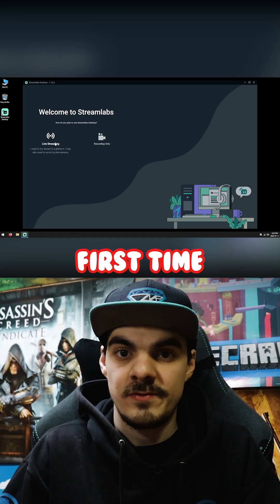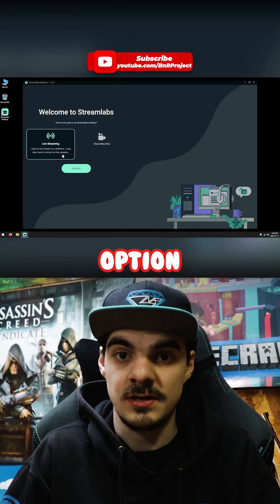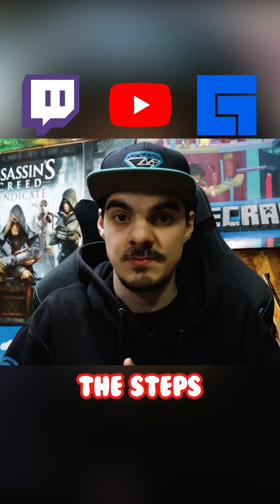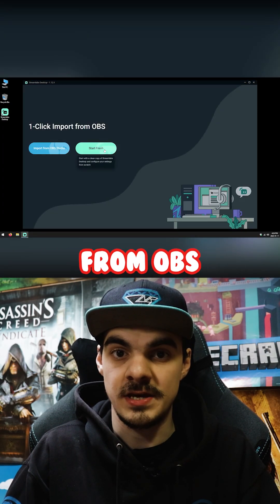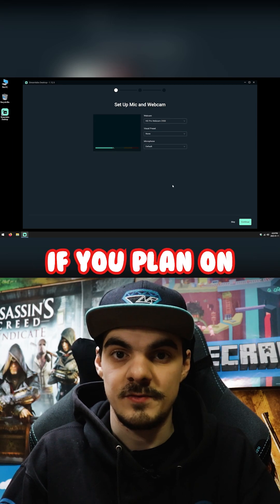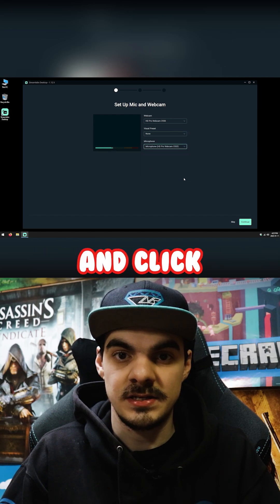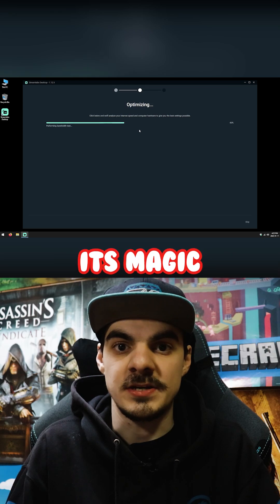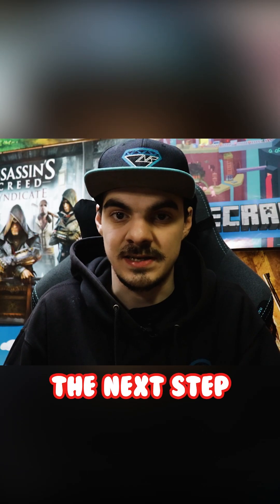Streamlabs Desktop Streaming Guide (Part 1) - Auto-Config Wizard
Streamlabs Desktop Streaming guide (part 1) - Using the auto-configuration wizard

~ Links ~
starting at 8:30pm ET